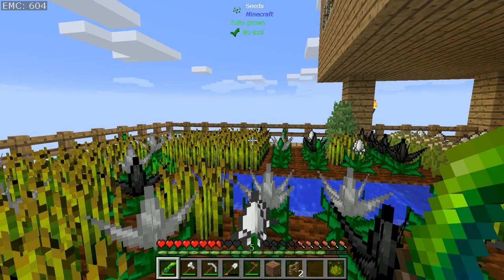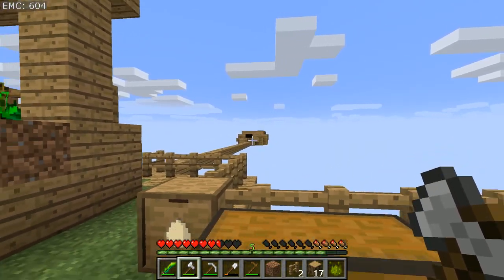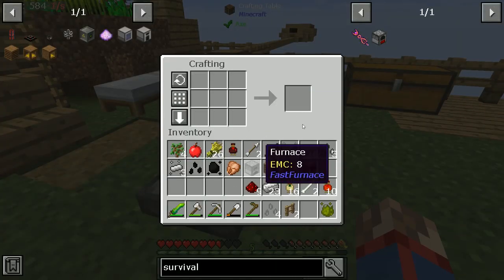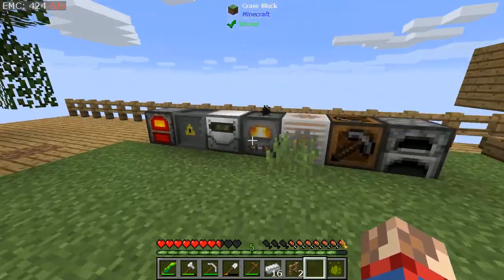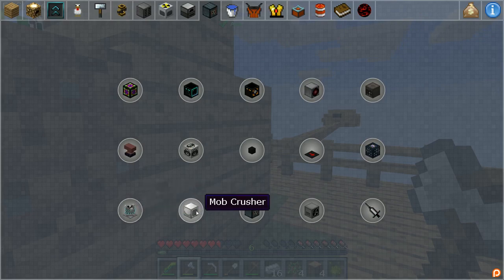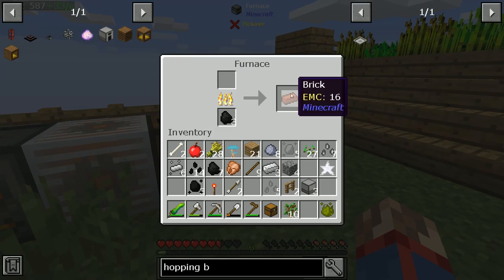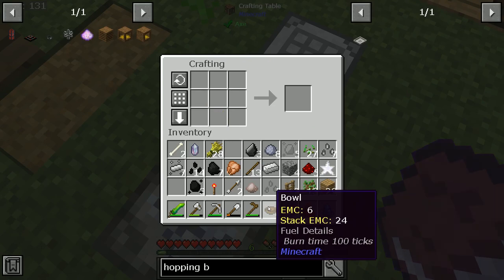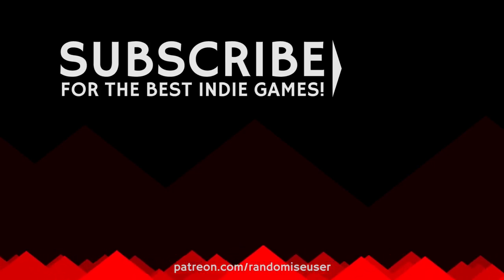CHAPTER COMPLETE: So THAT'S Salis Mundus! | Sky Odyssey #5 | Last Ever Minecraft Extravaganza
We complete Sky Odyssey's intro quests, including an ore doubler, salis mundus, atomic reconstructor & more in Minecraft Sky Odyssey!

The Last Ever Minecraft Extravaganza continues with the Minecraft Feed the Beast Sky Odyssey mod pack

In this final look at Feed the Beast Sky Odyssey's intro quests, we suddenly know how to do everything, as if we've been practicing and putting out streams or something.

Now we have a steady source of redstone, we build the atomic reconstructor, a crusher and other redstone-based machines. We also work out how to make salis mundus by creating crystals that you need to place and then mine for some reason.

We'll be continuing to play Sky Odyssey on stream, which will also come out later as future episodes of the Last Ever Minecraft Extravaganza.